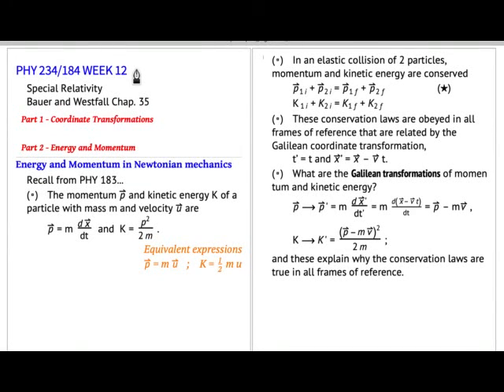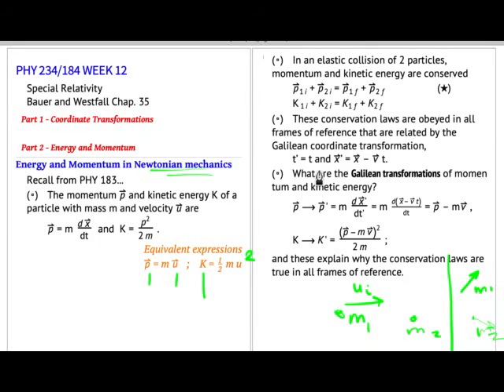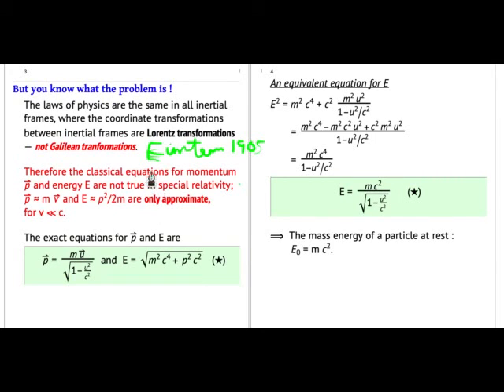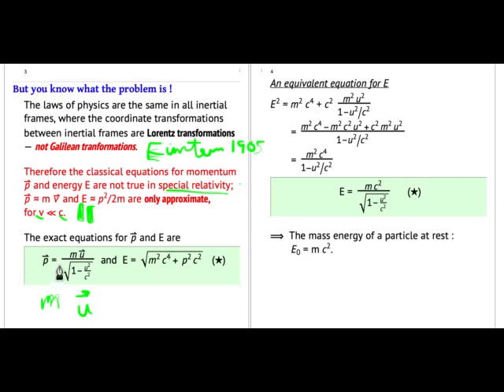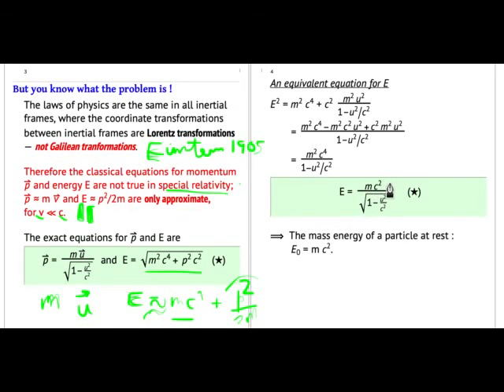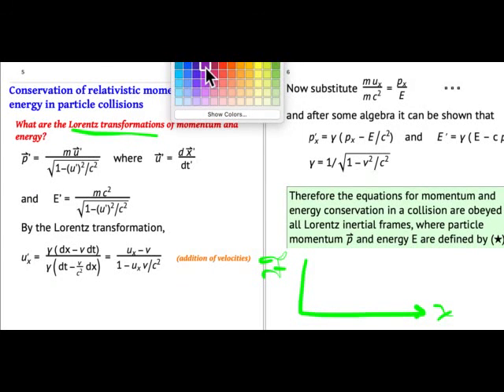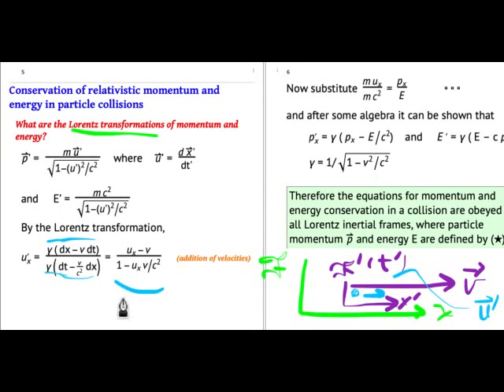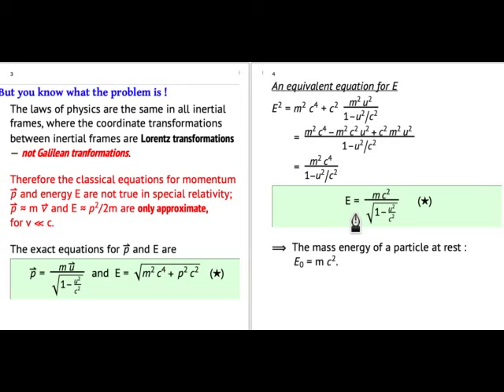PHY 234/184 - Chapter 35 - Part 2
Chapter 35 - Special Relativity ; Part 2 - Momentum and Energy